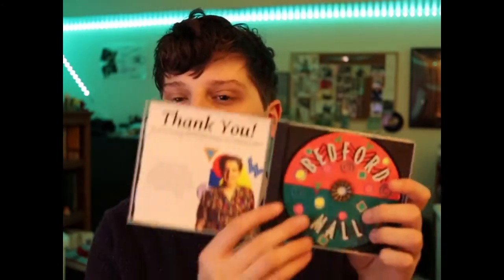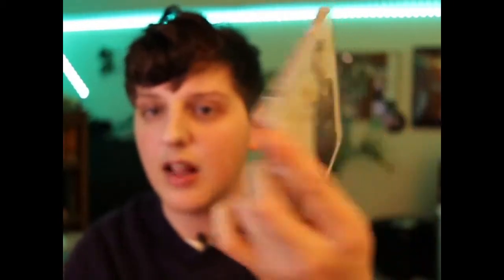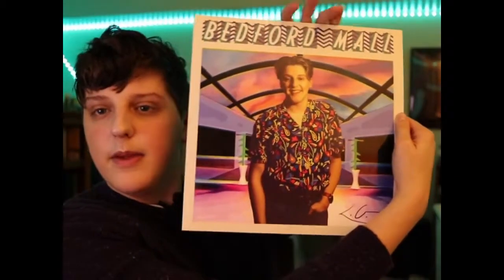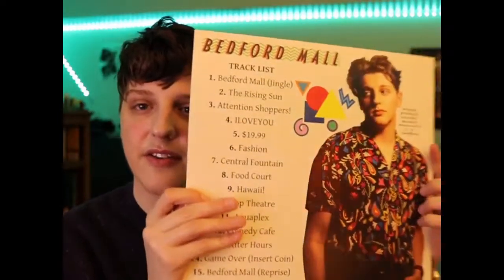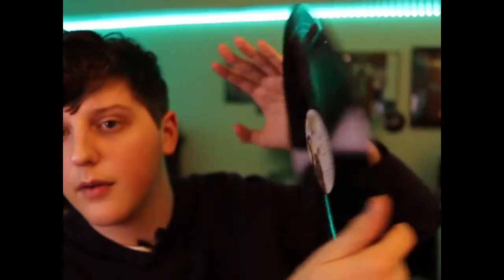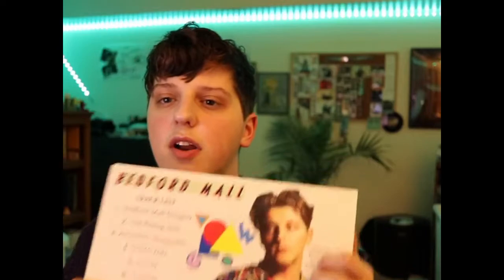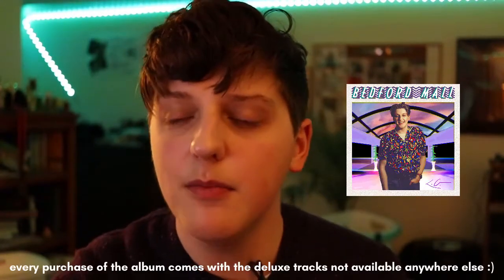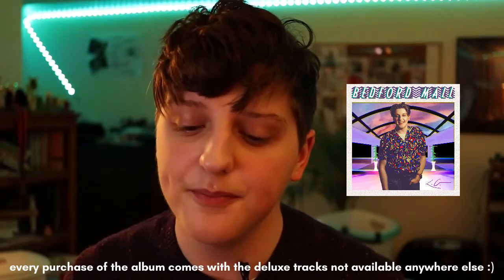BEDFORD MALL VINYL - kunaki review / unboxing record